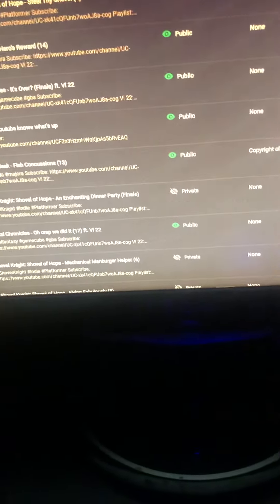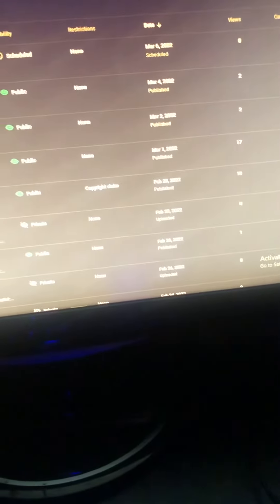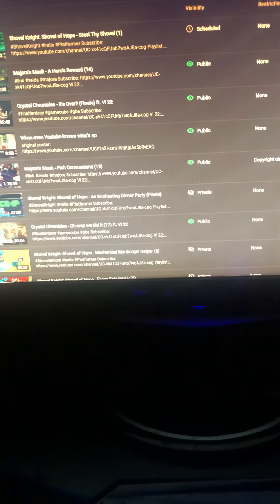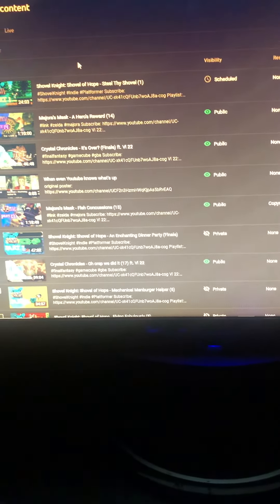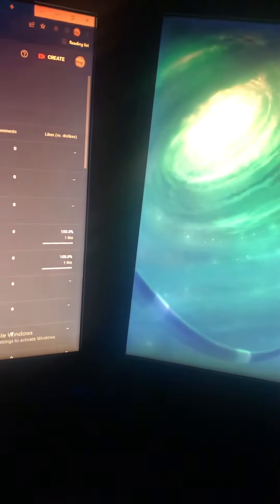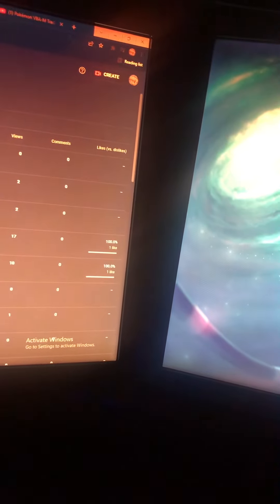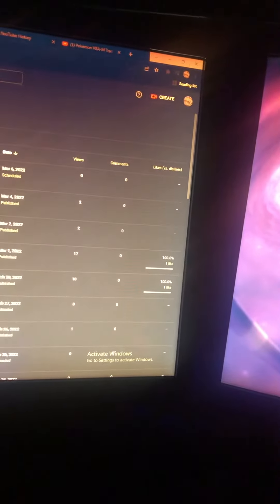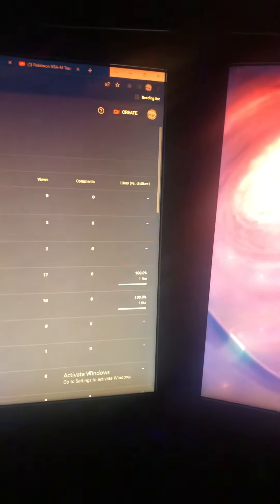A brief update